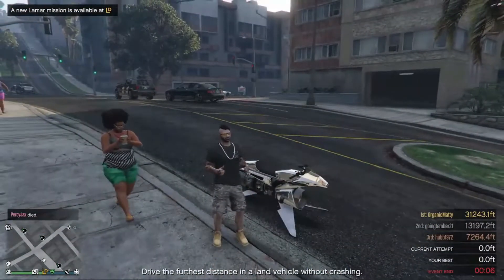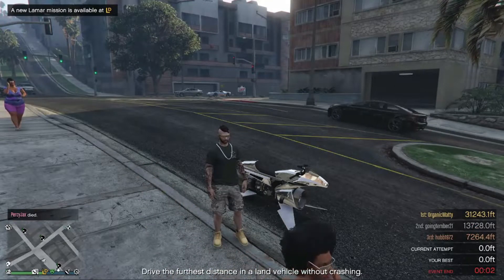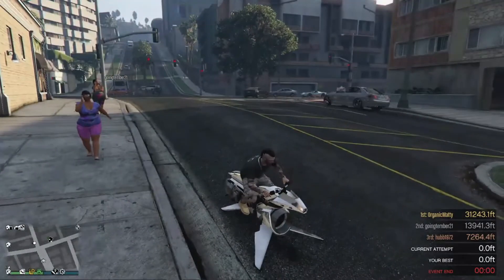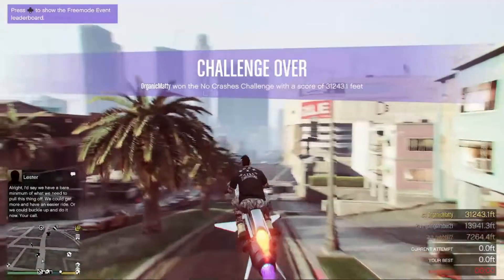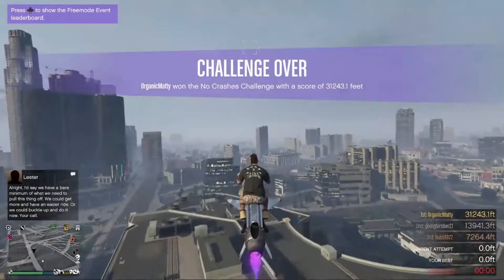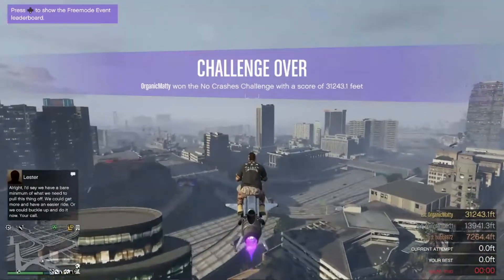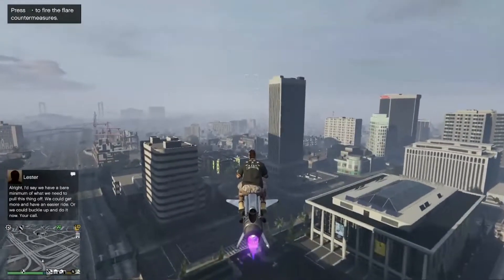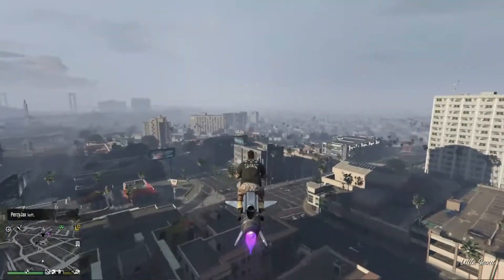Shipwreck Location For Sept 1st GTA 5 Online Los Santos Tuners DLC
Shipwreck Location For Sept 1st

Thanks too Karl Casey @ White Bat Audio for the music

I don't suggest modding, this is purely for education and entertainment!